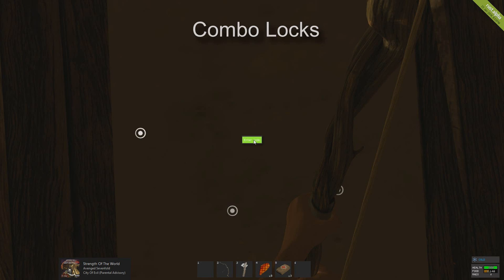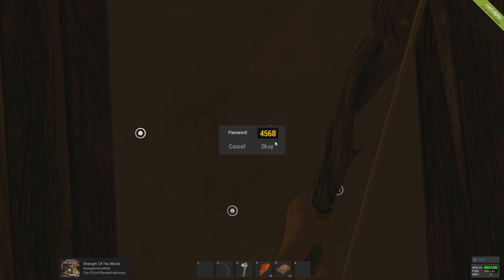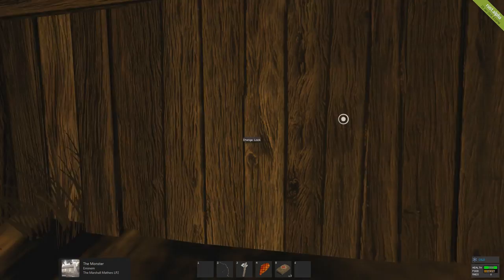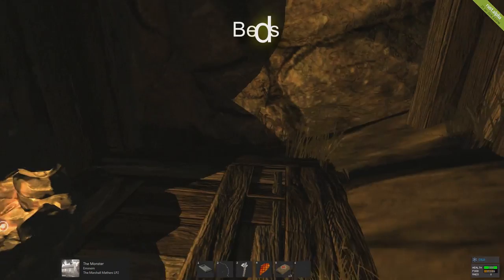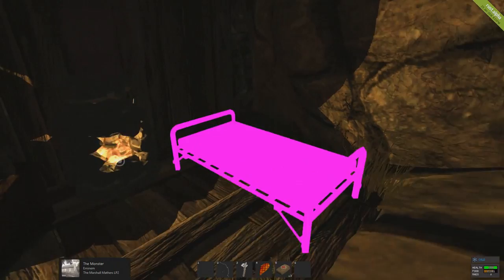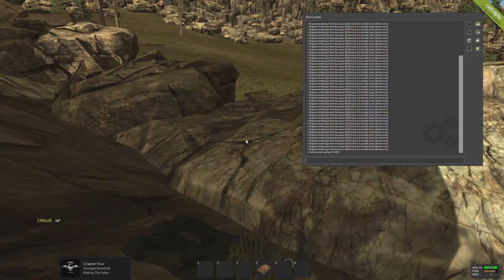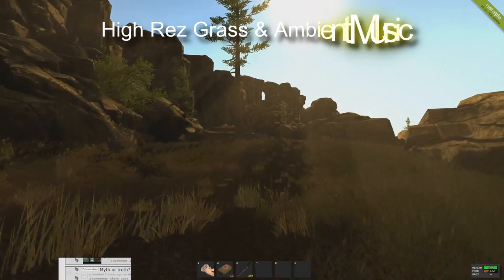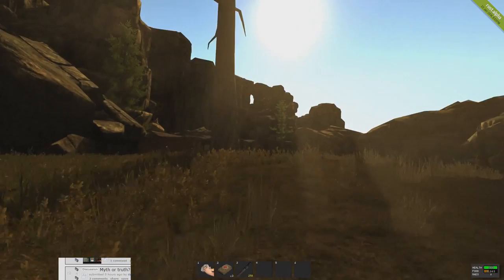Rust 1/24/14 Patch Preview - Combo Locks, Beds, Music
Previewing the patch scheduled to go live on Jan 24, 2014. Highlights of the patch include combo locks, beds, and ambient music.
Our server is now patched and wiped, net.connect 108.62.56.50:28045